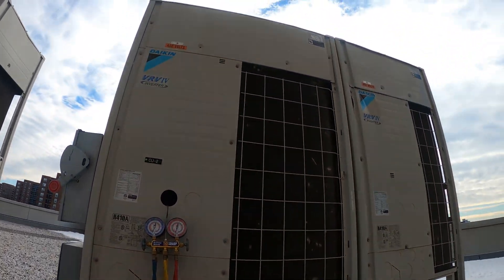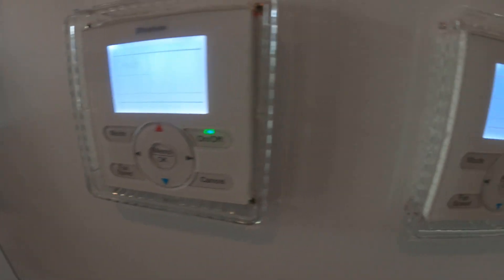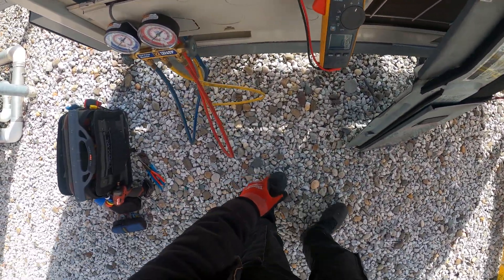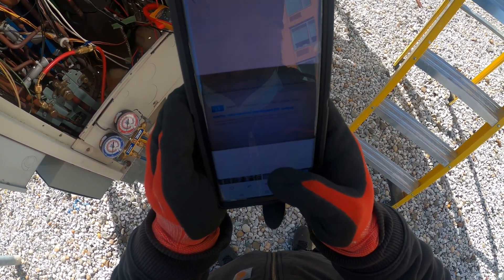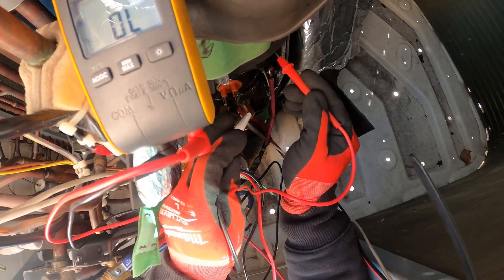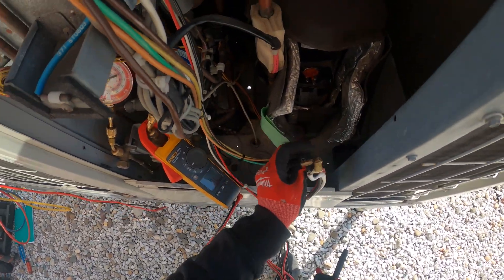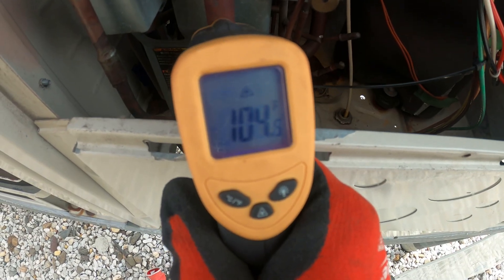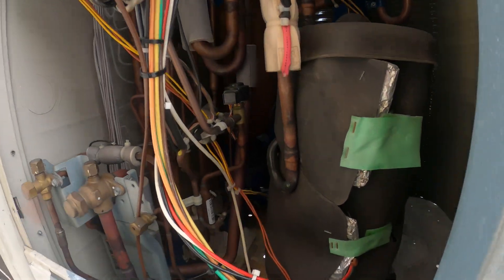HVAC: Daikin VRV Heat Pump Not Heating/Cooling (Error Code L5) Daikin Inverter AC Service Call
Today we are working on a Daikin VRV Heat Pump (RXYQ SERIES) which gives us a L5 error code on the thermostat. Lets take a look!

Veto Pro Pac TECH-LC Tool Bag

Fieldpiece SC260 Clamp Multimeter

Supco ST09 Digital Pocket Thermometer

Daikin A Error Codes
AO Indoor Error of external protection device
A1 Indoor PCB defect
A3 Indoor Malfunction of drain Level control system
A5 Indoor Freeze-up prevention
A6 Indoor Fan motor lock – overload
A7 Indoor Malfunction of swing motor flap
A9 Indoor Malfunction of EEV
AF Indoor Drain level above limit – clogged
AJ Indoor Malfunction of capacity set device

Daikin E Error Codes
E0 Outdoor Activation of outdoor safety device
E1 Outdoor PCB defect
E3 Outdoor Activation of high pressure switch
E4 Outdoor Activation of low pressure switch
E5 Outdoor Activation of compressor over heat protection
E5 Outdoor Compressor motor lock
E6 Outdoor Compressor start up error
E6 Outdoor Standard compressor lock overcurrent
E7 Outdoor Fan motor lock – Overload
E8 Outdoor Inverter input overcurrent
E9 Outdoor Malfunction of EEV
EA Outdoor Four way valve defective

Daikin F Error Codes
F3 Outdoor Abnormal discharge pipe temperature
F6 Outdoor Refrigerant overcharged
FC Outdoor Low pressure drop

Daikin H Error Codes
H3 Outdoor High pressure switch defect
H4 Outdoor Low pressure switch defect
H6 Outdoor Compressor motor position detection sensor error
H7 Outdoor Fan motor position detection sensor error
H8 Outdoor Current transformer error
H9 Outdoor Malfunction of air thermistor

Daikin L Error Codes
L0 Outdoor Malfunction of inverter
L3 Outdoor Electronic component box overheat
L4 Outdoor Inverter cooling defect
L5 Outdoor Comp motor ground fault Short circuit
L6 Outdoor Compressor motor grounding short circuit
L7 Outdoor Total input overcurrent
L8 Outdoor Comp overload – Motor disconnected
L9 Outdoor Compressor lock
LA Outdoor Power unit malfunction
LC Outdoor Transmission between inverter and outdoor

Daikin P Error Codes
P1 Outdoor Inverter over ripple
P3 Outdoor Thermistor abnormality
P4 Outdoor Power unit humidity sensor malfunction
PJ Outdoor Failure of capacity set resistor

Daikin U Error Codes
U0 System Shortage of refrigerant or EEV failure
U1 System Negative phase, Open phase
U2 System Power supply insufficient
U3 System Wiring check operation not executed
U3 System Mismatch of indoor and outdoor units – Split only
UF System Terminals 1 and 3 crossed (Split Skyair)
UH System System error Refrigeration system set up

Daikin M Error Codes
M1 System PCB defect
M8 System Transmission error between central controllers
MA System Improper combination of optional controllers
MC System Address duplication Improper setting

Daikin Number Error Codes
64 VAM Indoor unit air thermistor error
65 VAM Outside air thermistor error
6A VAM Damper system alarm
6A VAM Damper system and thermistor error
6F VAM Malfunction of remote controller
6H VAM Malfunction of door switch or connector
94 VAM Internal transmission error

Type in your error code below! Get an instant answer from Daikin